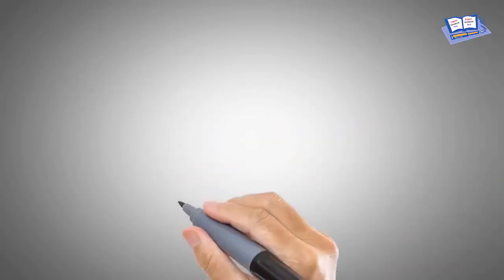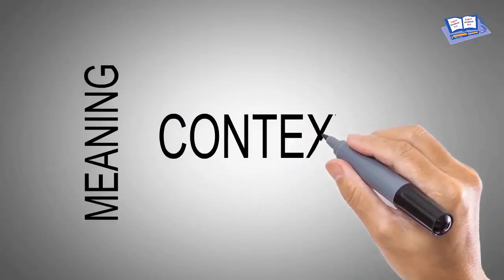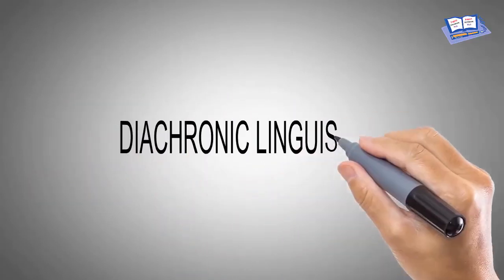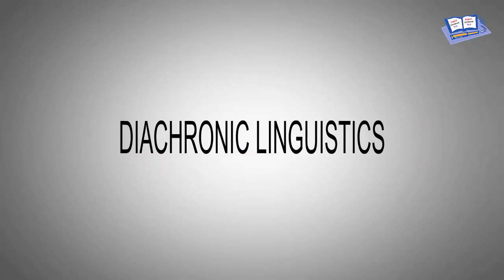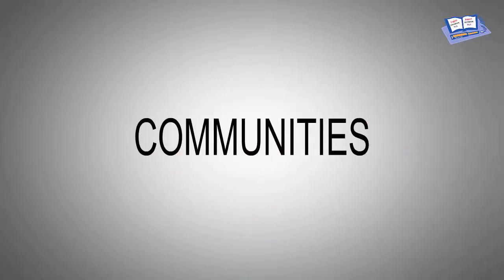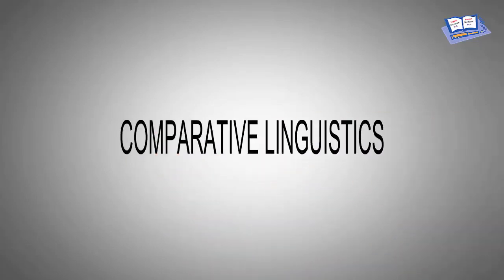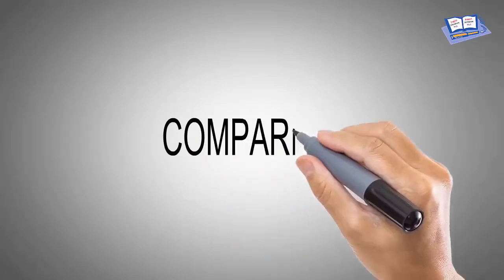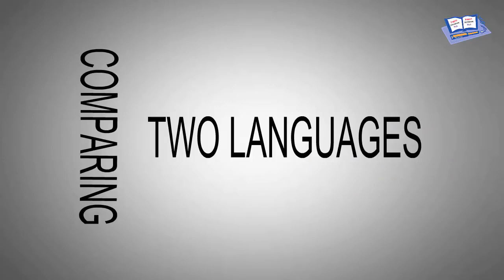What is Linguistics? | Definition and Branches of Linguistics: Linguistics is the scientific study o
What is Linguistics? | Definition and Branches of Linguistics: Linguistics is the scientific study of language, specifically language form, language meaning, and language in context. Linguistics is that particular science which studies the origin, organization, nature and development of language descriptively, historically, comparatively, explicitly and formulates the general rules related to language. Now, let’s discuss some of the branches of linguistics. General linguistics is a study of the phenomena, historical changes, and functions of language without restriction to a particular language or to a particular aspect of language such as phonetics, grammar and stylistics. Descriptive linguistics is the work of objectively analyzing and describing how language is actually used (or how it was used in the past) by a group of people in a speech community. It deals with a particular language in a specific time and in a specific community. Diachronic linguistics is also called historical linguistics. It is the scientific study of language change over time. It studies language change, history of words, history of speech communities and develops general theories about how and why language changes. Comparative linguistics is a branch of historical linguistics that is concerned with comparing languages to establish their historical relatedness. It compares two languages and establishes relationships between them. This comparison is generally done between the languages which are related to each other. Theoretical linguistics studies language to construct theories of their structure and functions. It is not concerned with practical applications. Applied linguistics studies language to apply the concepts and findings of linguistics to practical tasks including English language teaching. It covers both general and descriptive linguistics. Phonetics is a branch of linguistics that comprises the study of the sounds of human speech. It is concerned with the physical properties of speech sounds or sign, their physiological production, acoustic properties, auditory perception, and NEUROPHYSIOLOGICAL STATUS. Phonology, on the other hand, is concerned with the abstract and grammatical characterization of systems of sounds or signs. It has traditionally focused largely on the study of the systems of phonemes in particular languages (and therefore used to be also called PHONEMICS or PHONEMATICS. MORPHOLOGY is the study of words, how they are formed, and their relationship to other words in the same language. It analyzes the structure of words and parts of words, such as stems, root words, prefixes, and suffixes. .